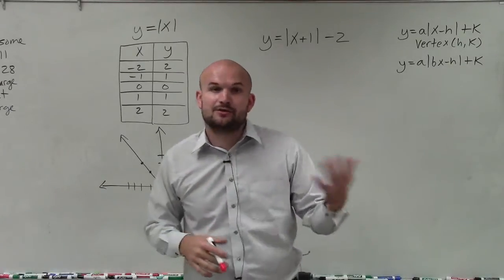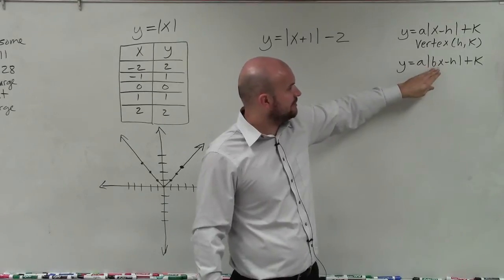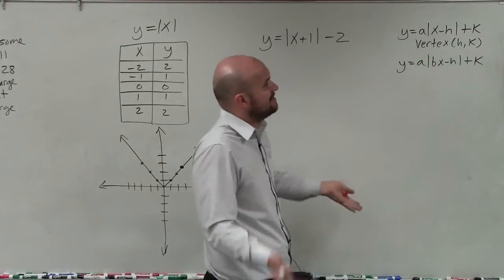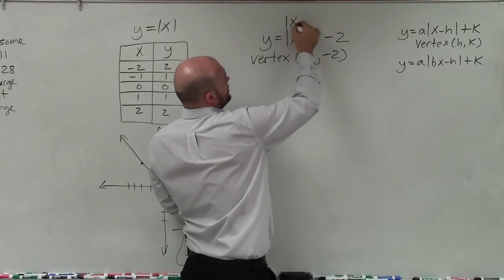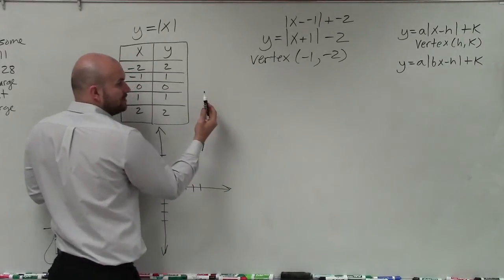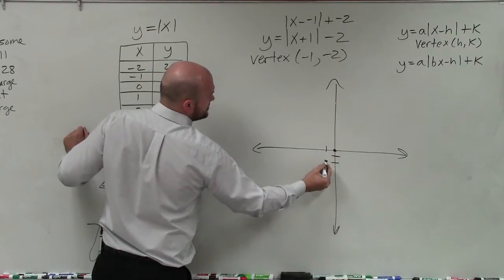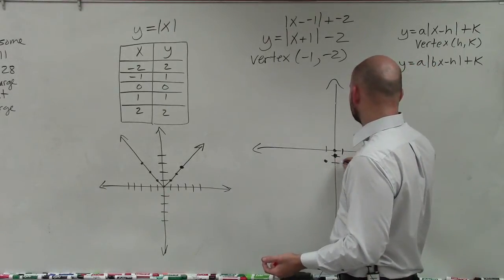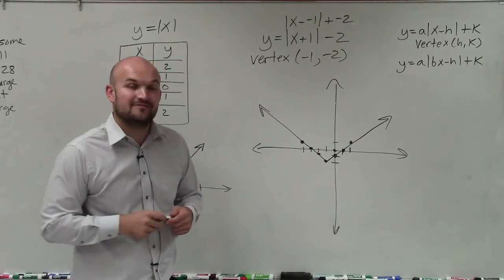How to graph an absolute value equation with a vertical and horizontal transformation